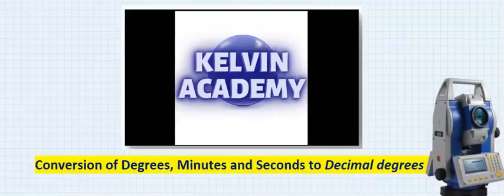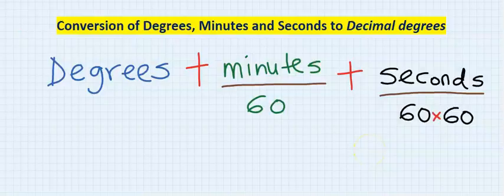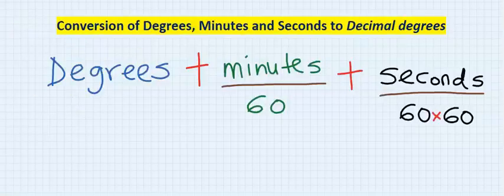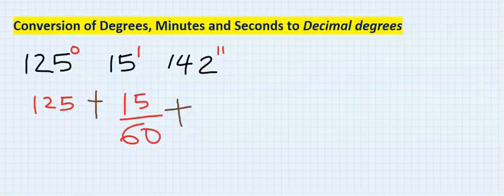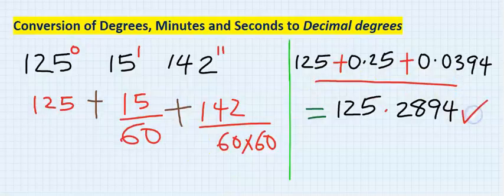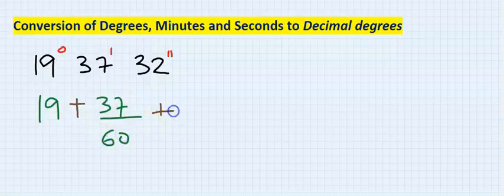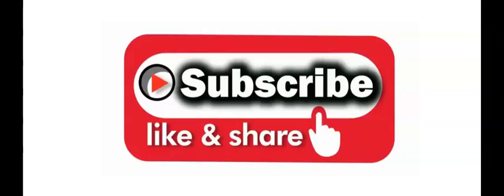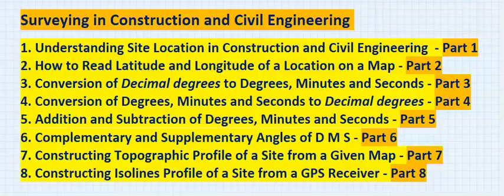HOW TO CONVERT DEGREES, MINUTES and SECONDS (DMS) to DECIMAL DEGREES (DD)